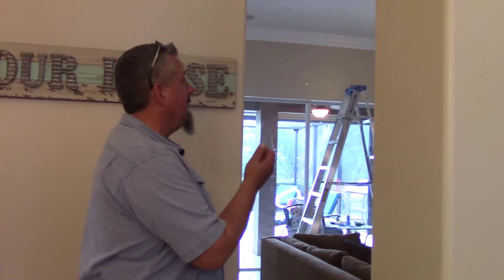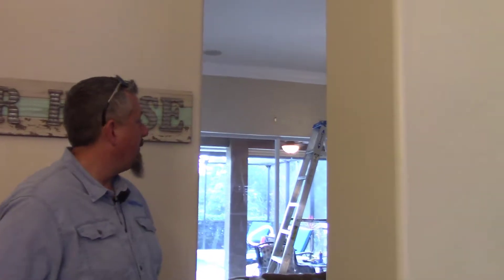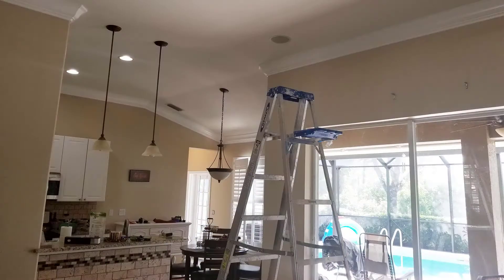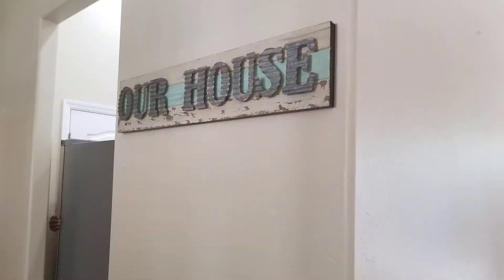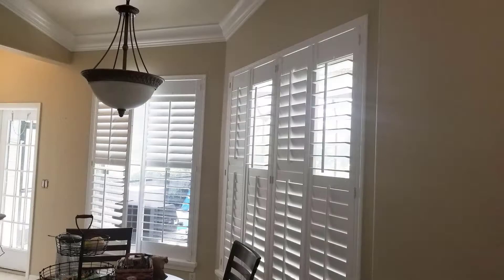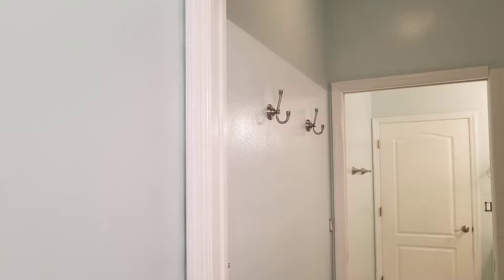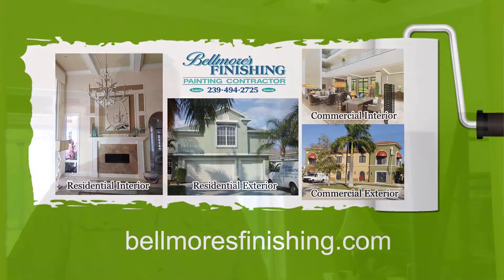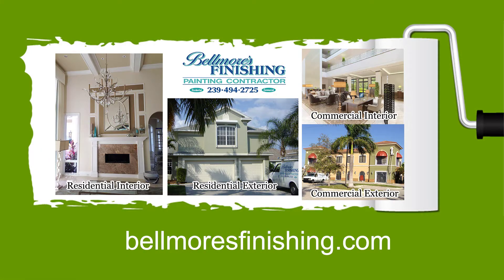We can transform your home or business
We offer professional painting services interior and exterior residential and commercial.